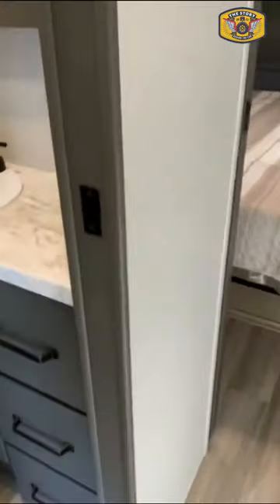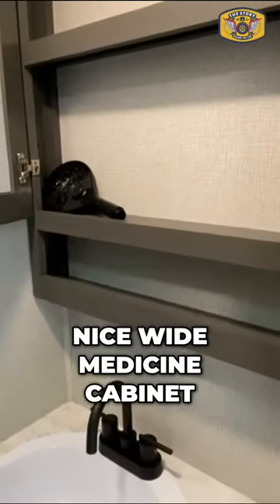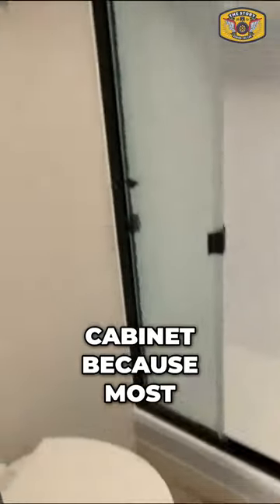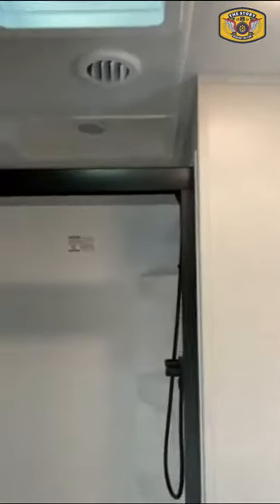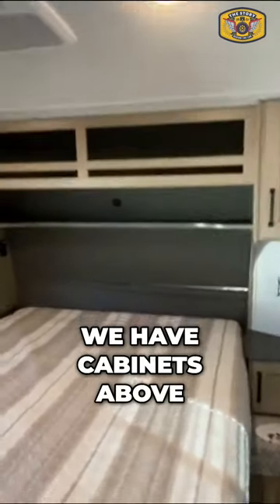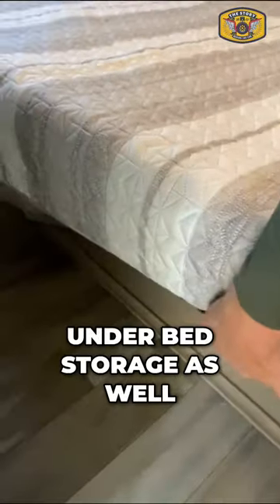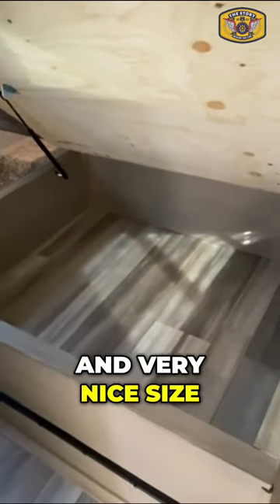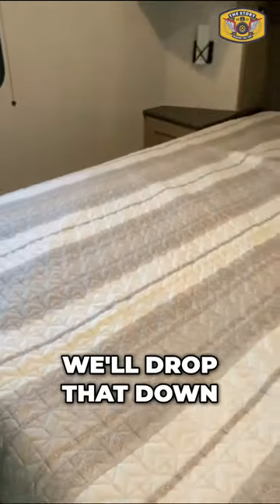2024 GRAND DESIGN 28RL Bathroom and Spacious Bedroom